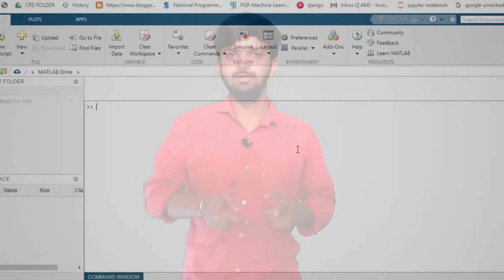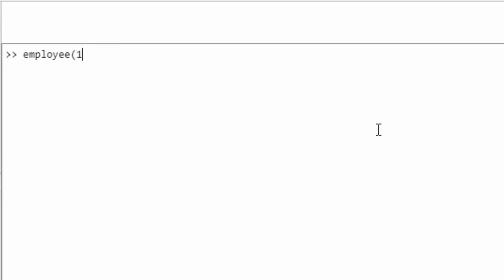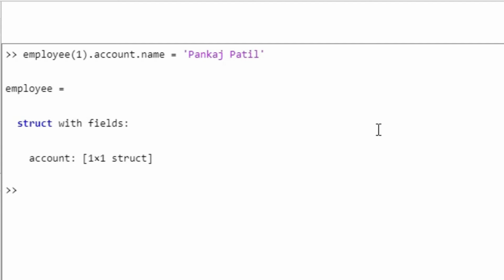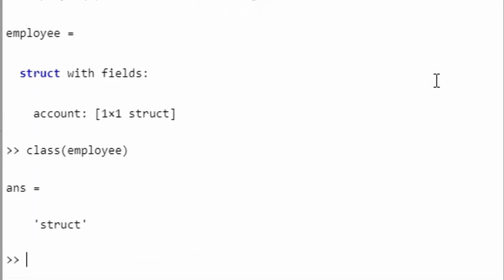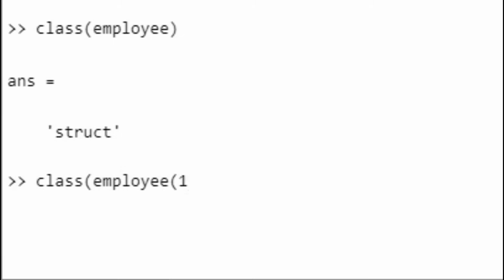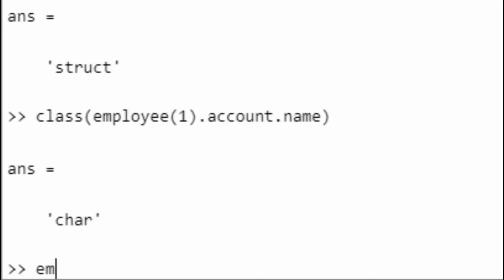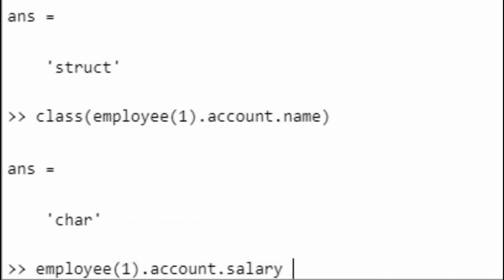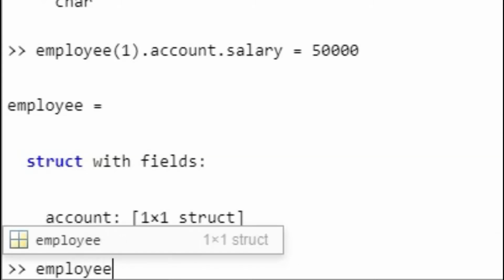#17 MATLAB Tutorial for Beginners | Structures in MATLAB | Data types in MATLAB